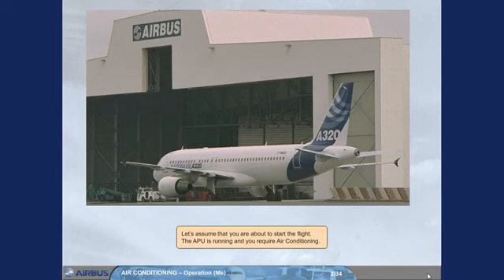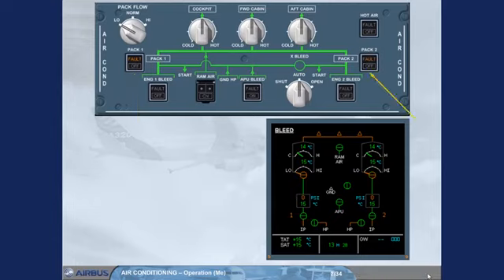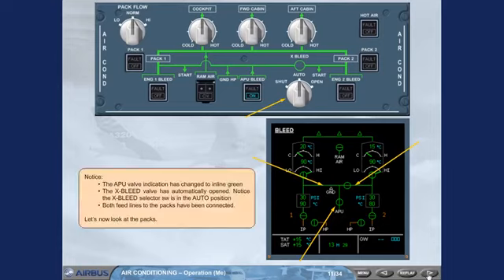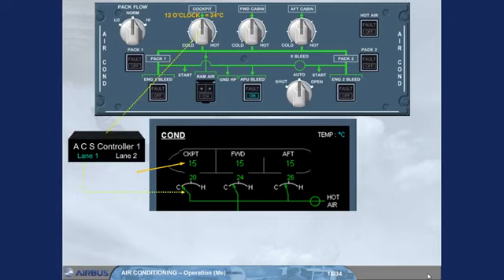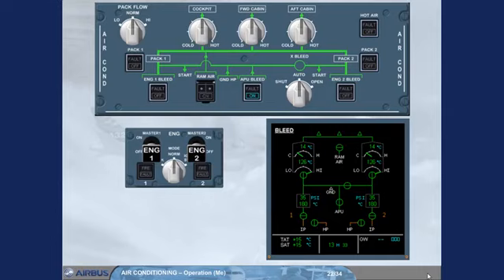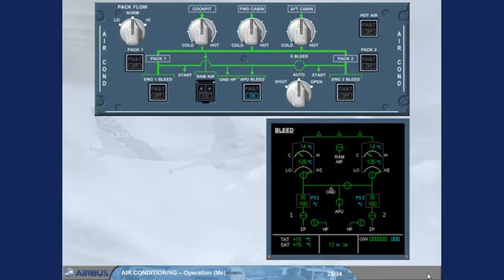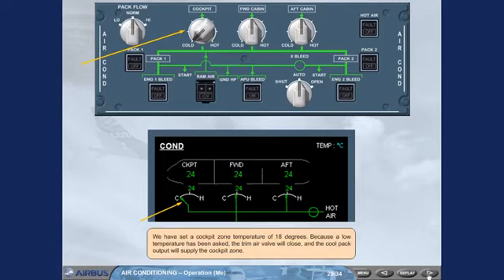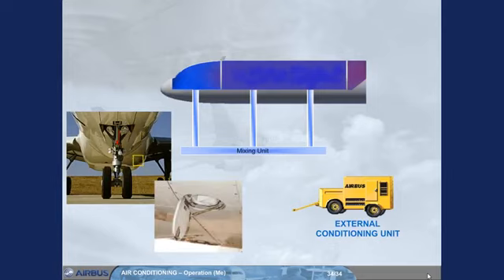A320 CBT Air Conditioning 2 Operation